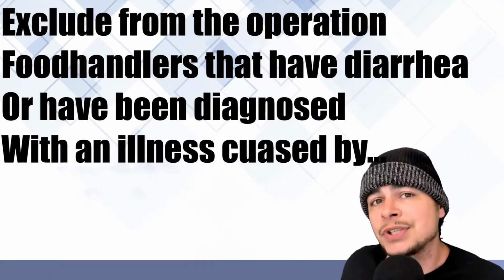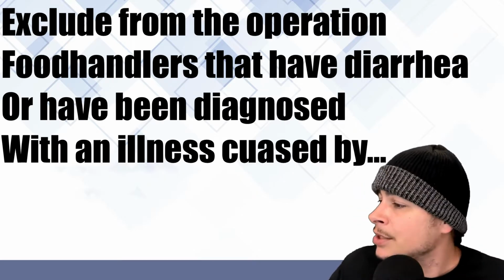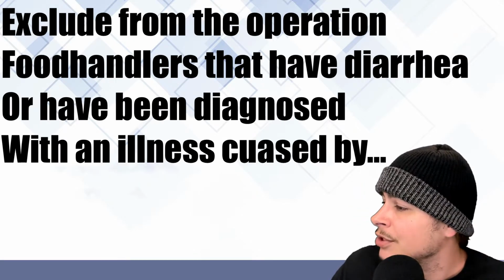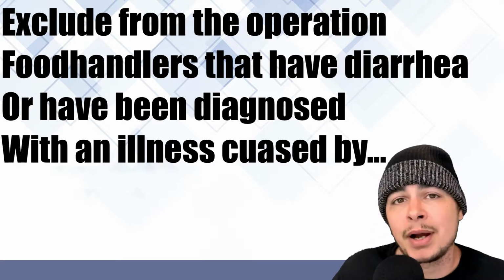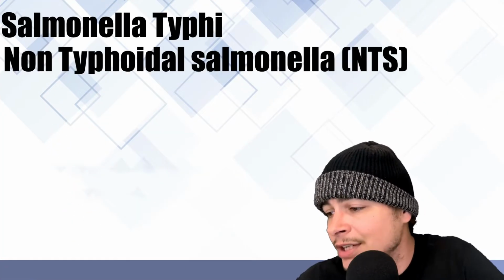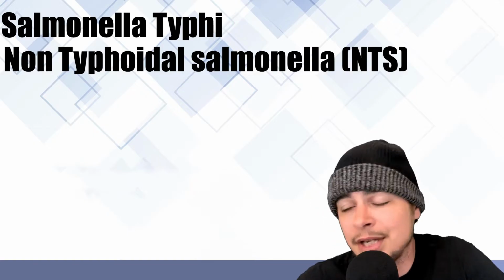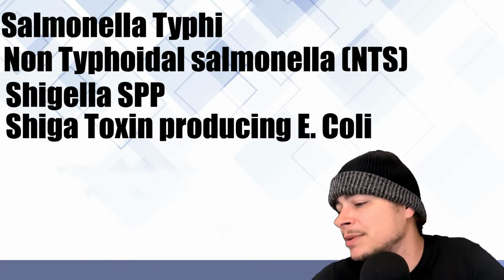Preventing Bacteria, Viruses, Food borne Illness ServeSafe Manager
Welcome to video 4 of my serve safe series and video 3 of Chapter 2! This is a unique approach to serve safe in that I talk to you like you’re another cook and not just drone on like a boring robot.